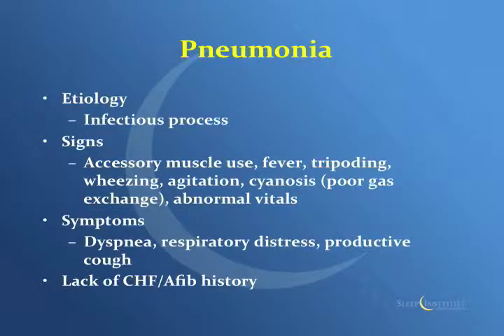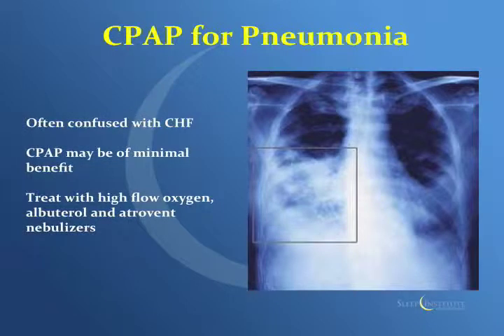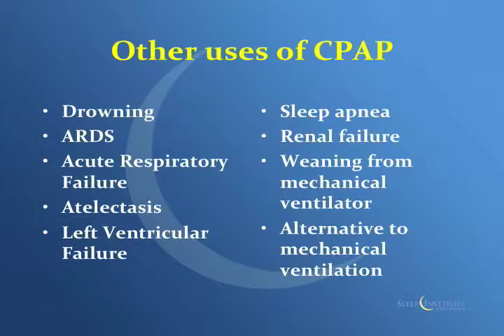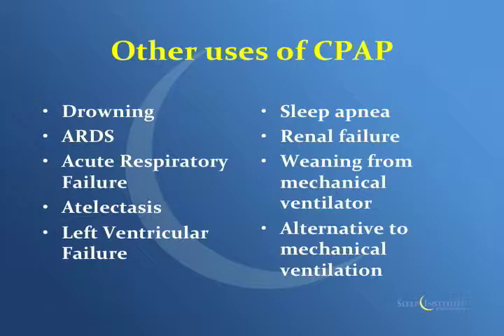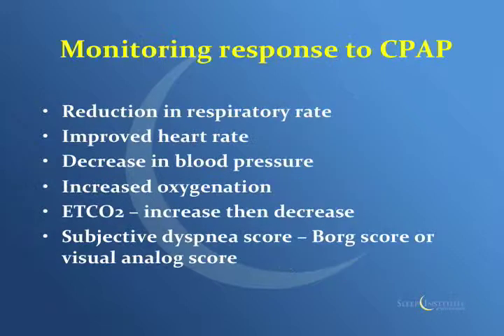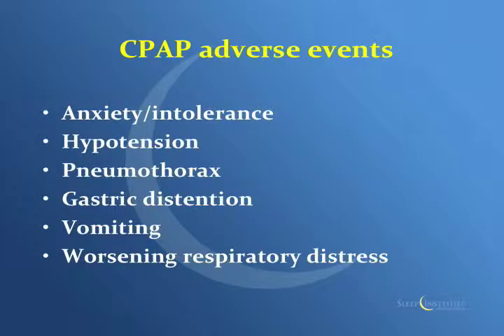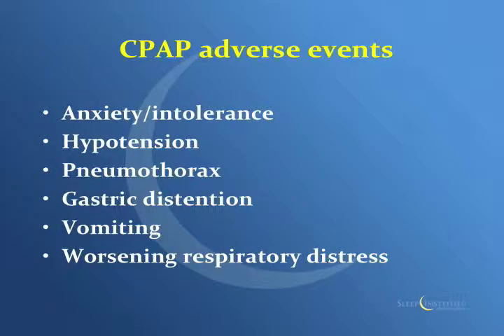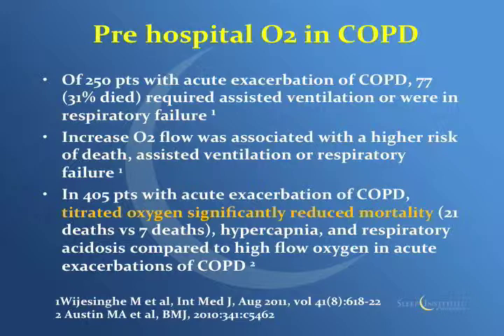DrElizabethLynchFirstResponder4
Elizabeth A. Lynch, MD, founder of the Sleep Institute of New England lectures to fire personnel, EMT's and other first responders about the importance of Postitive Pressure Ventilation.  This is part 4 of 4.